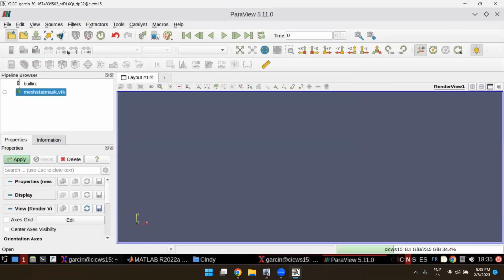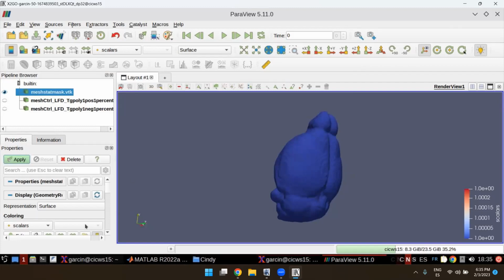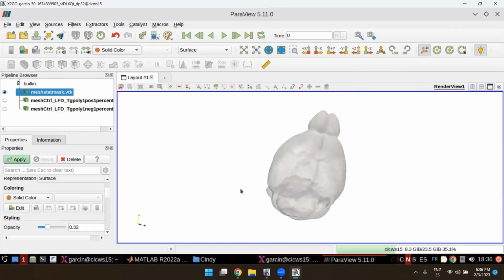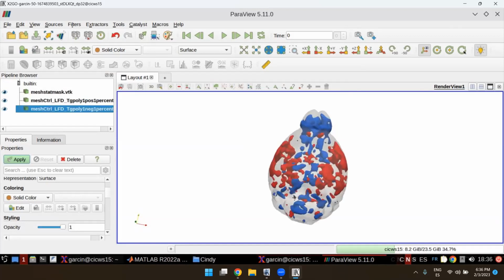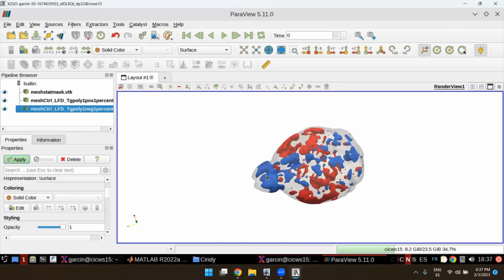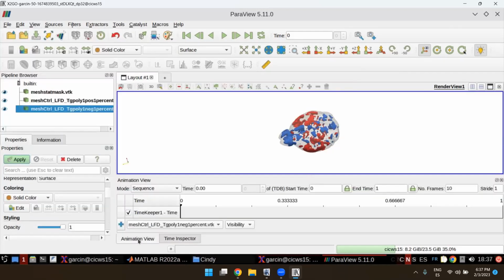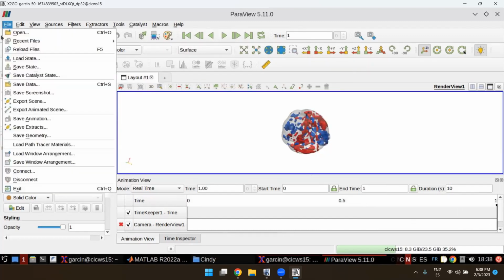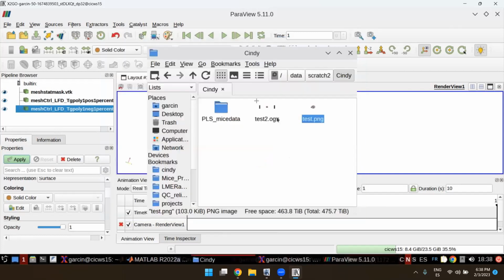tutorial 3D visualization of statistics files in a mouse model